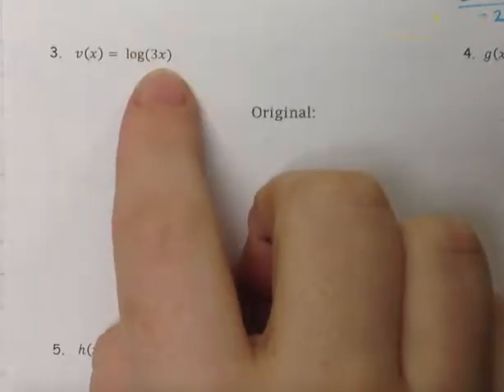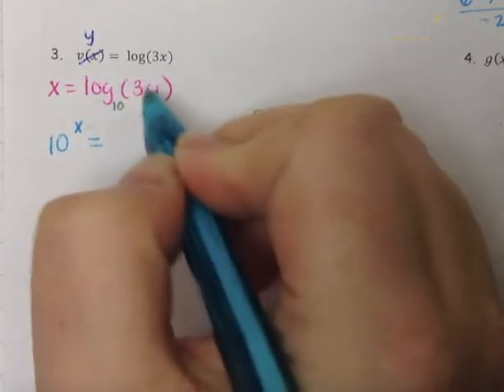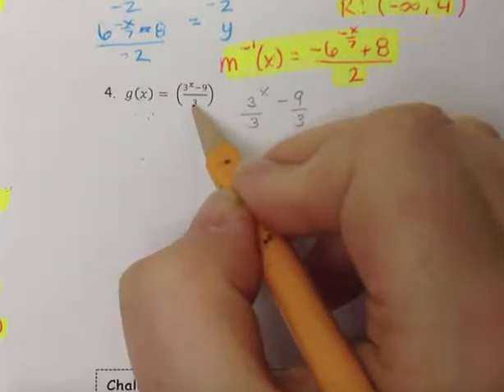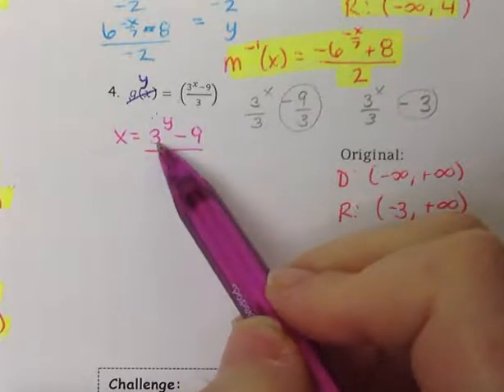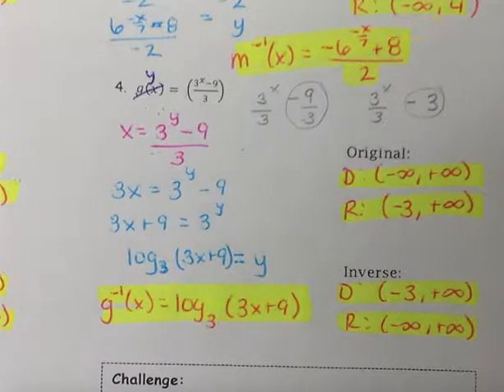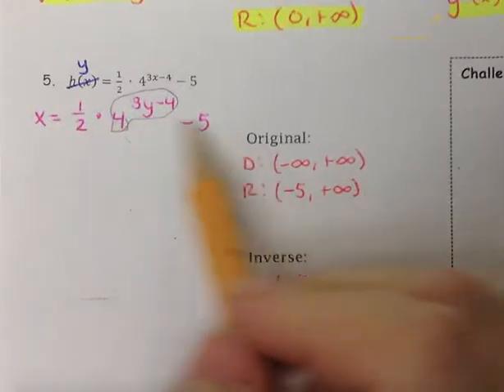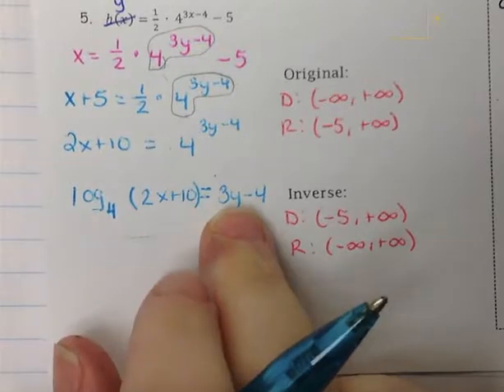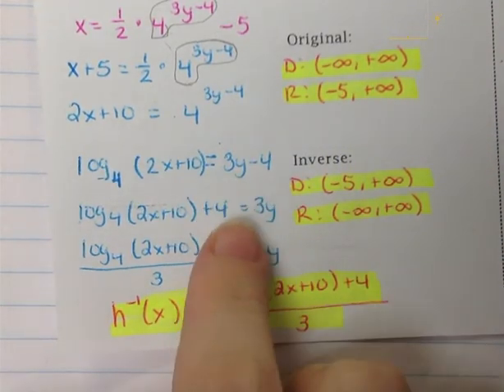Exponentials and logs ex 3 5 m3